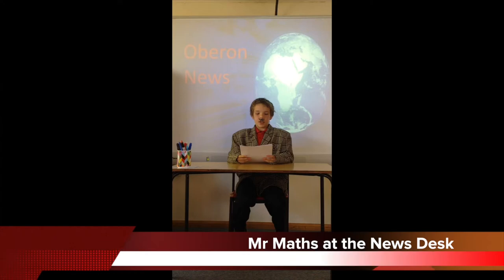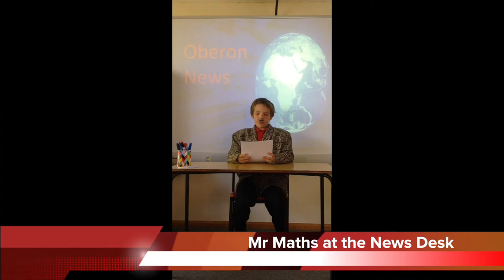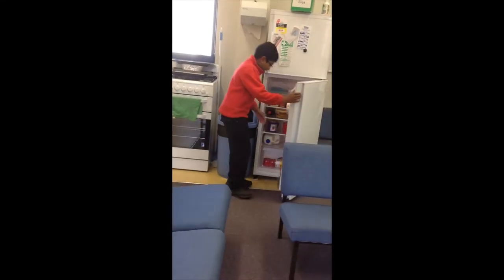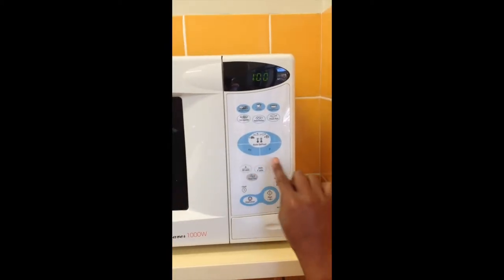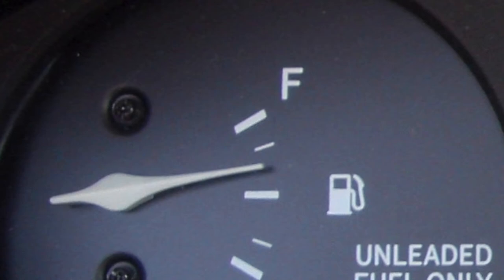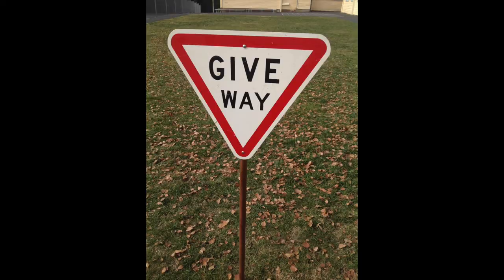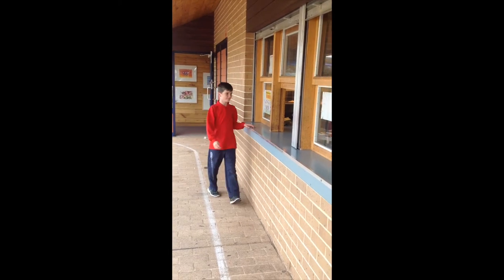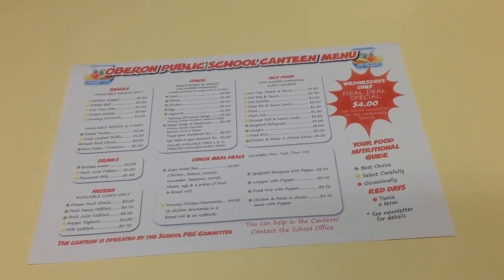'Maths in everyday life' by Problematic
The Problematic Team from Oberon Public School present a News Report highlighting how much we all use Mathematic skills in our day to day lives.